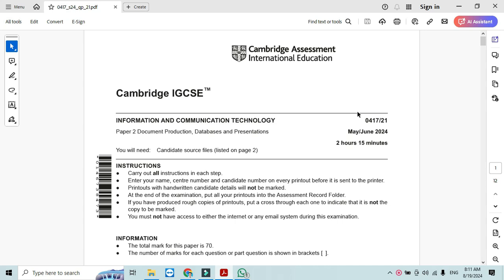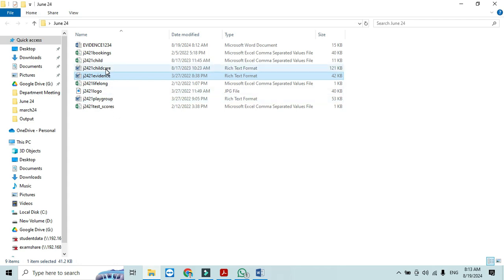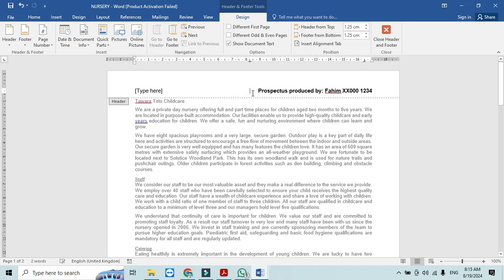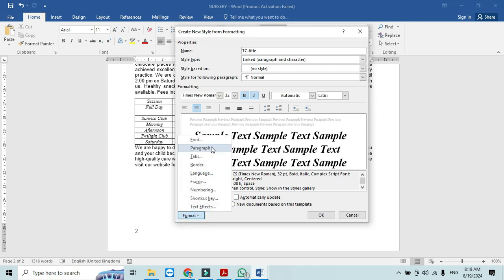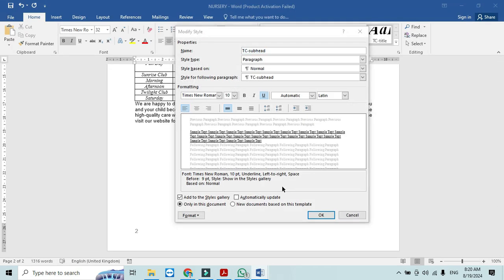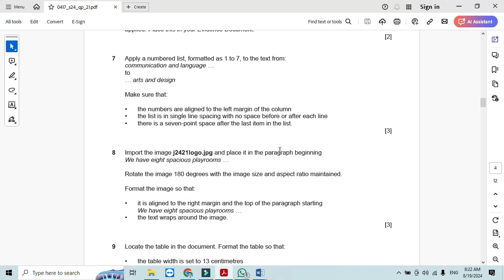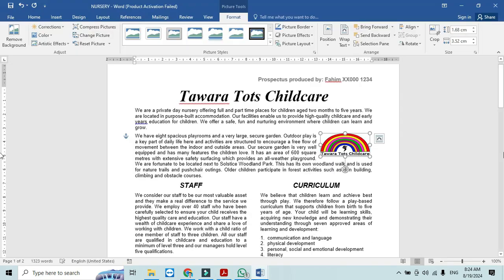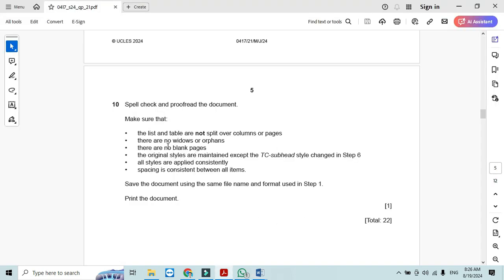IGCSE ICT 0417 || P21 || 2024 || May - June || Document production